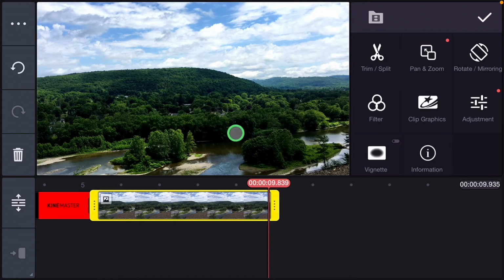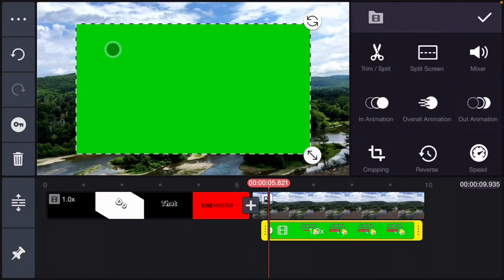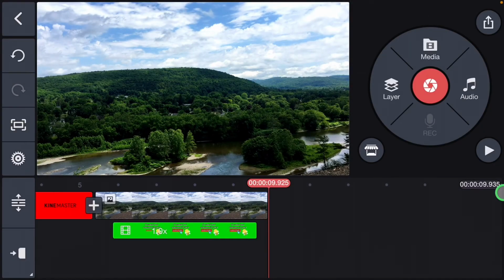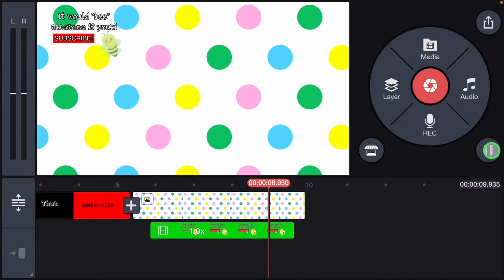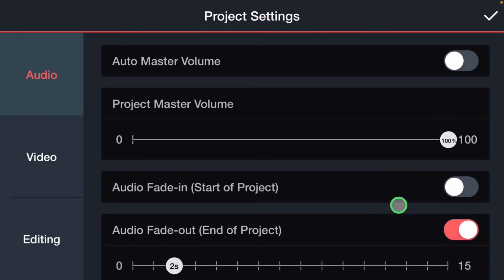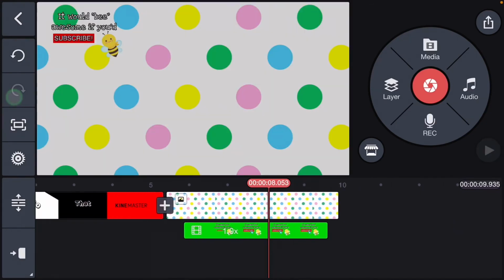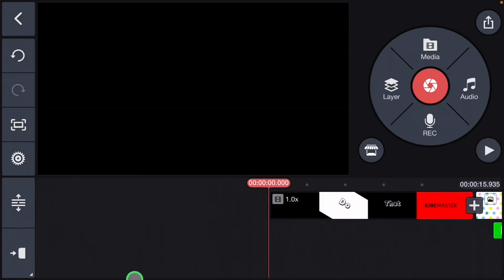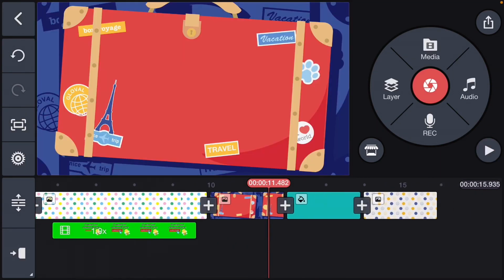My Top 5 Time Savers in Kinemaster/English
In this English speaking tutorial, I’ll show you my 5 favorite time Savers in the Kinemaster app. These tips shave off a lot of time when I’m editing. Enjoy! 😊